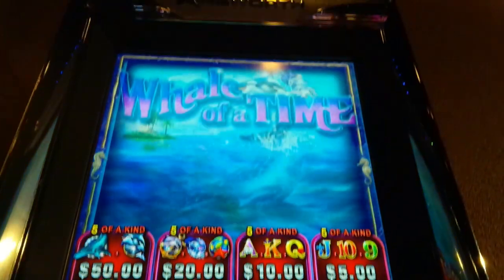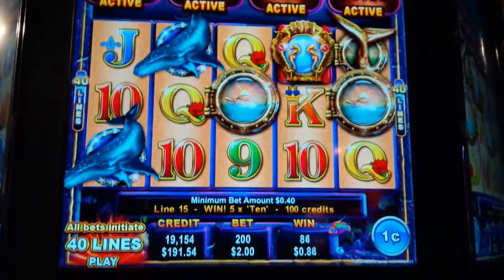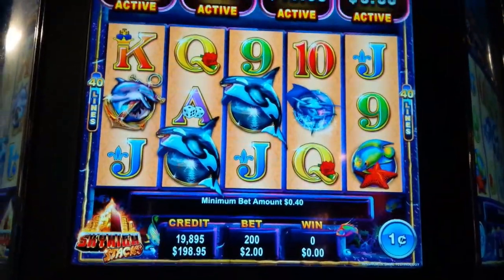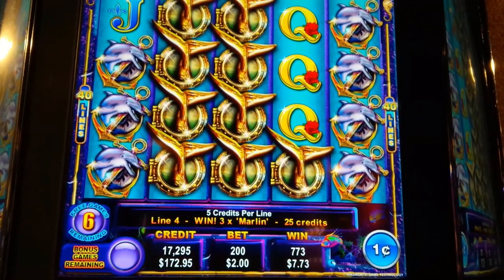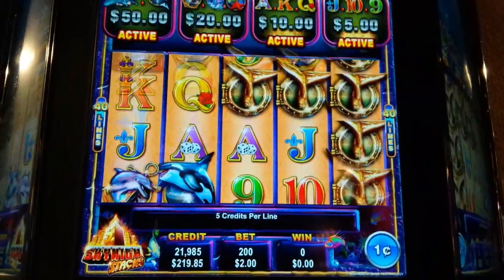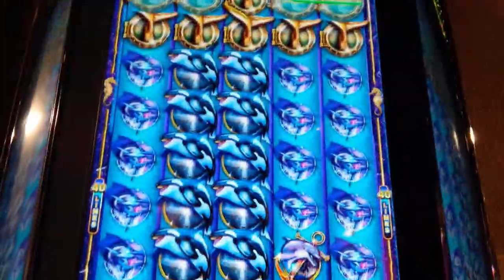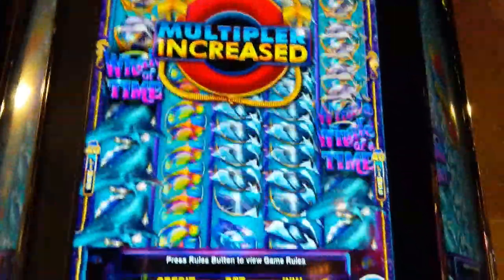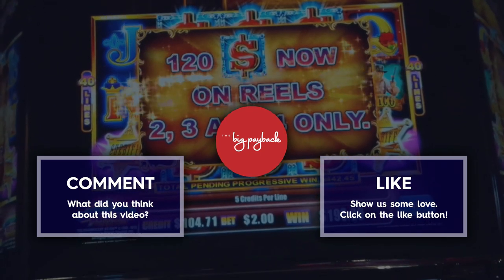Whale of a Time Slot - SHORT & SWEET!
Whale of a Time remains an interesting game combining elements of Eagle Mountain and other Ainsworth slots. The base game is a lines-based game where you win by landing winning paylines. In addition, certain Progressives and Bonus Prizes can be won by landing 5-of-a-kind line hits although for the Progressives, you need to be betting max. The type of prize is determined by the 5-of-a-kind symbol and whether or not it contained wild symbols.

The Free Games Bonus is initiated by landing 3 or more bonus symbols for 8 free games and each time the special "Bonus Games" symbol lands on reel 3, a Feature Game is accumulated and all are played after the standard bonus games are completed. During the feature, all wins are multiplied as follows:
Game 1: 2x
Game 2: 3x (if initiated)
Games 3 or more: 5x (if initiated)

In addition, special bonus symbols have now been added to reels 1 and 5 and if they land, all positions between them are transformed wild!

Ainsworth makes some interesting low max bet games where you can still WIN BIG such as The Magnificent Seven Reloaded Or The Three Amigos

0:00 Whale of a Time Intro
2:16 Free Games Bonus - Max Bet!
4:01 Free Games Bonus - BIG WIN!